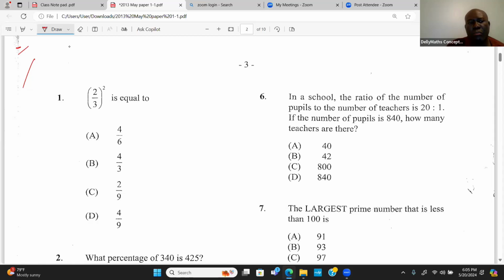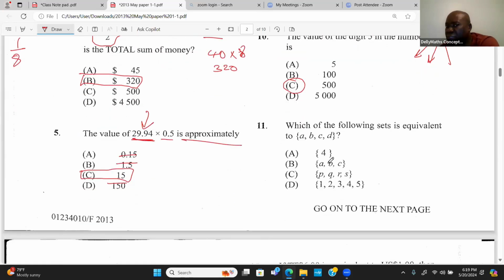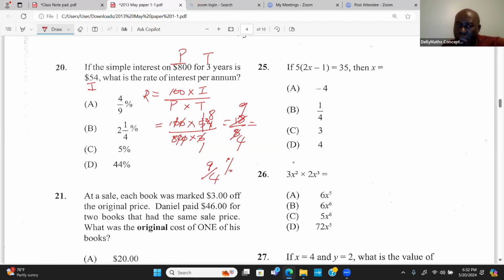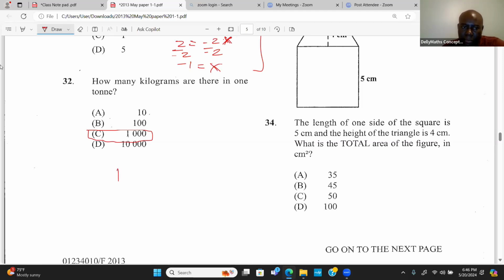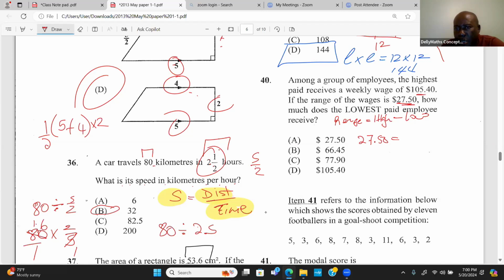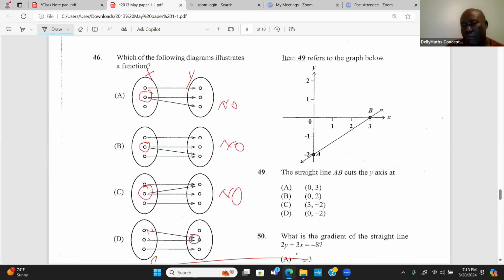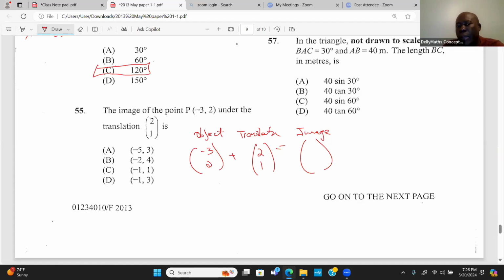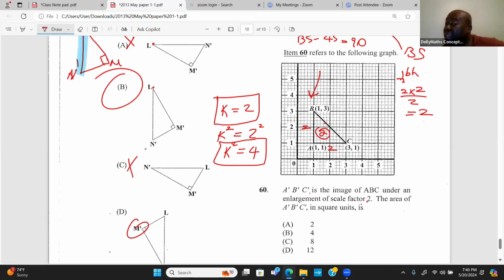CXC MATHS PAPER 1 MULTIPLE CHOICE PREP 2024 Part 3 (CXC CSEC MATHS PAPER 1)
Solutions 1 to 60 full explanation!!